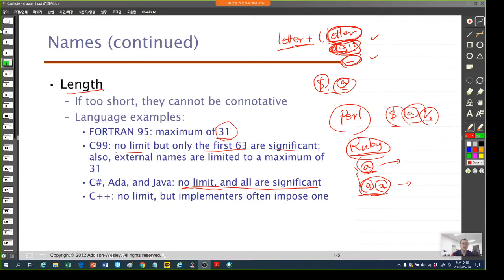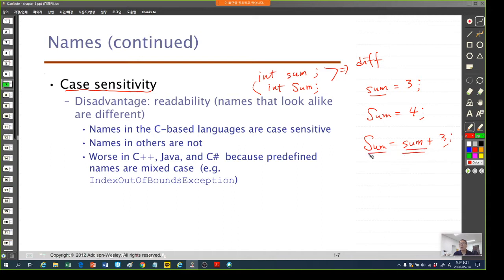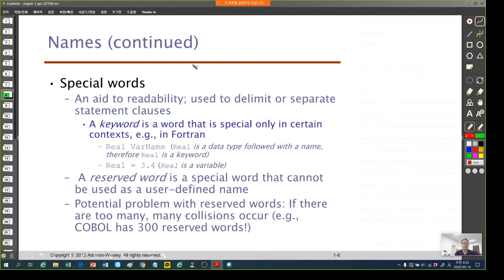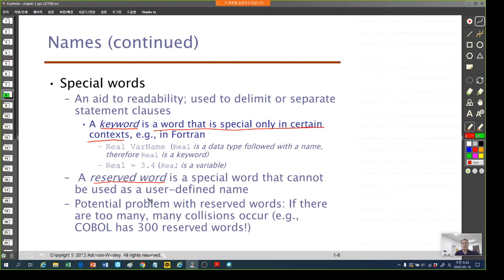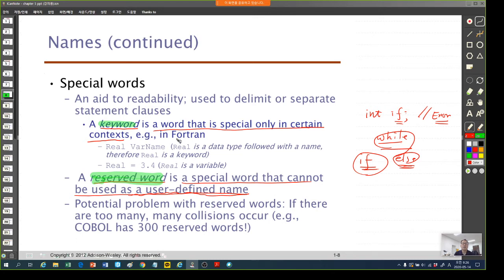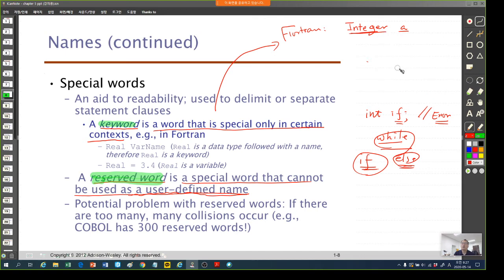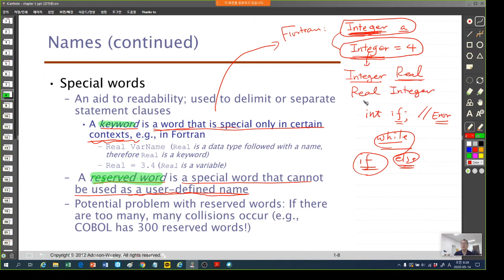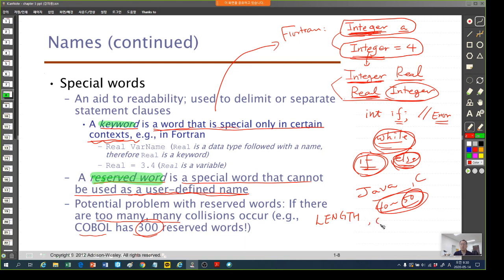PL week 9 part 2